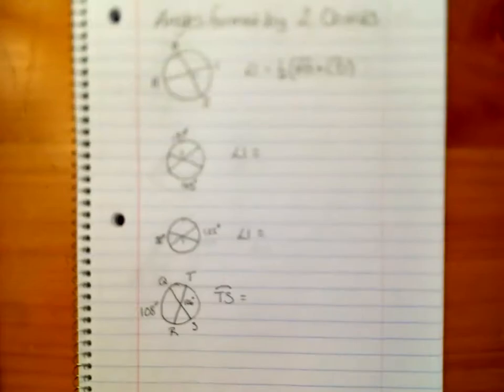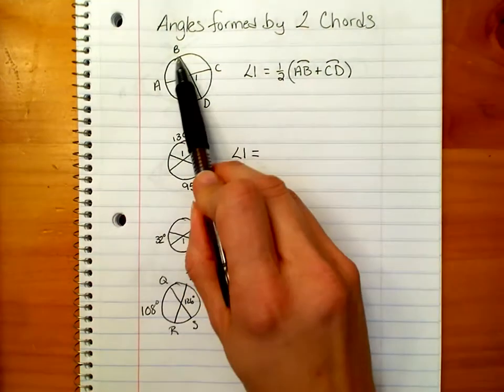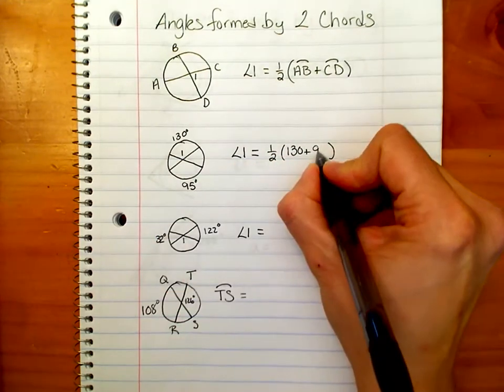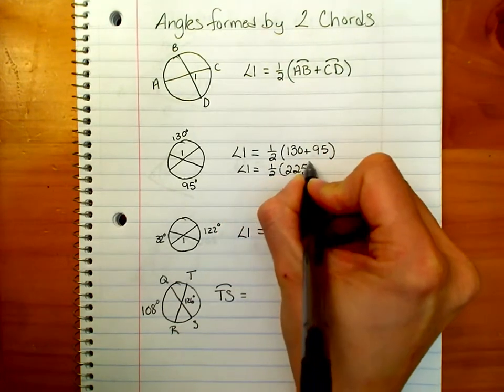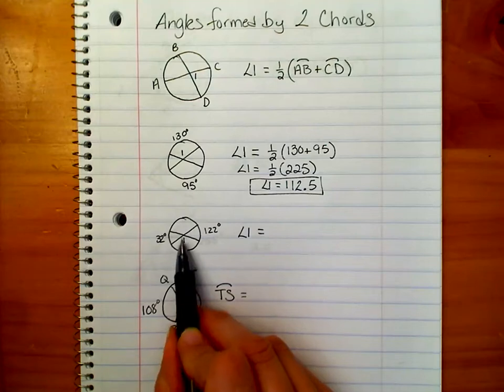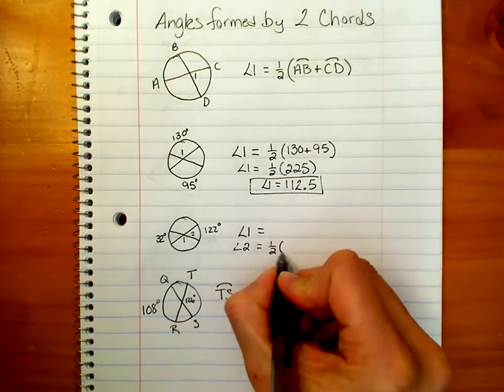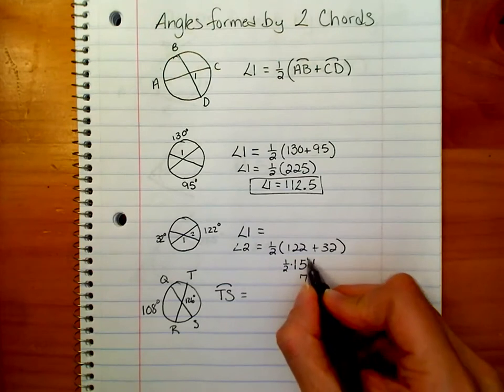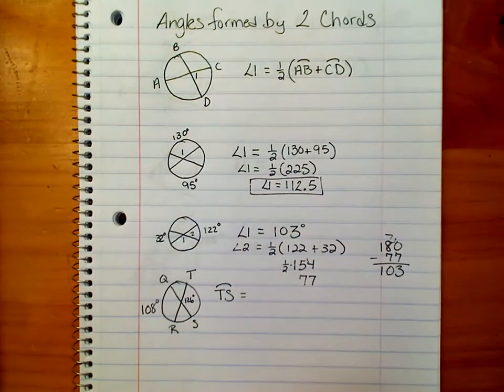Angles Formed by 2 Chords